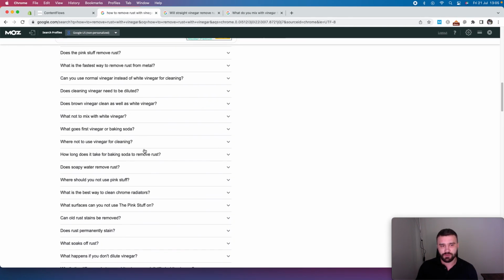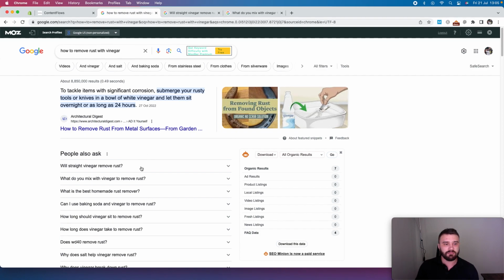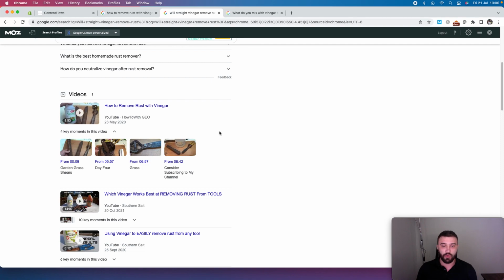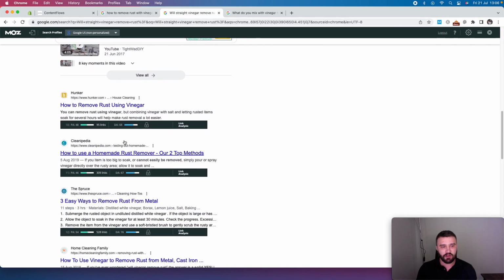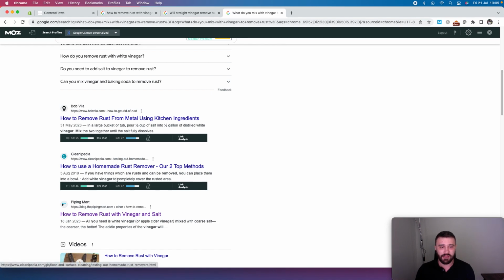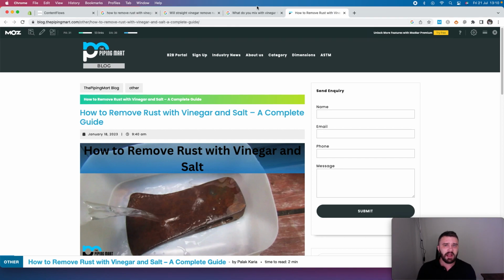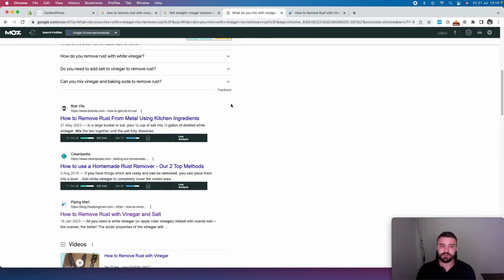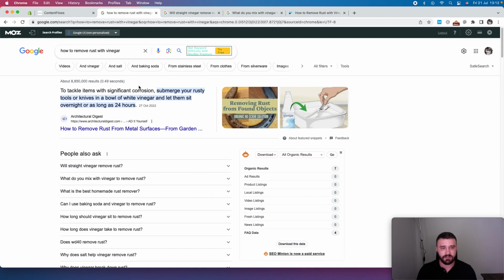How To Filter Out Winning Keywords For Increasing Traffic FOR FREE | SEO Content Creation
Welcome to our quick fire guide on how to filter out winning keywords for FREE! This video is designed to aid you in creating a list of potential topics to write SEO optimised blog posts for, then filter out the winners. This helps us write content for our sites that will actually drive traffic!

We've been using this method for years to build and scale our niche websites without spending a penny on keyword research. Low competition keywords are a great way to kickstart your sites, build topical authority and start driving traffic!

SEO doesn't need to be costly - it just requires the right knowledge and some free tools!